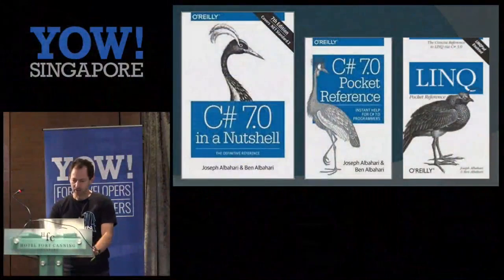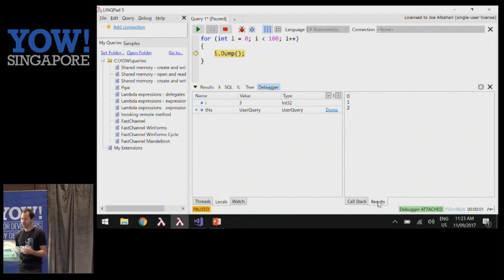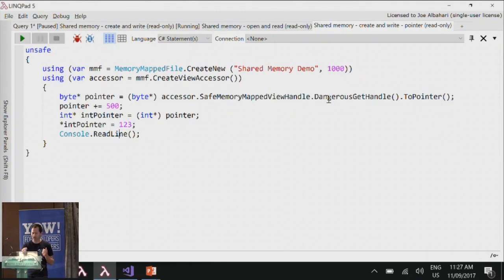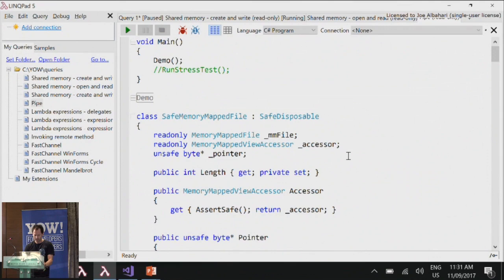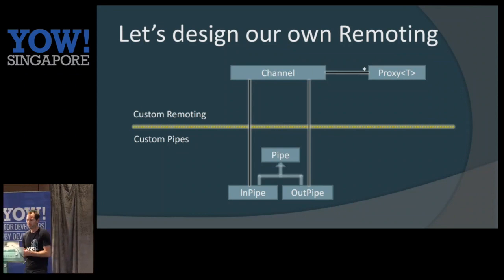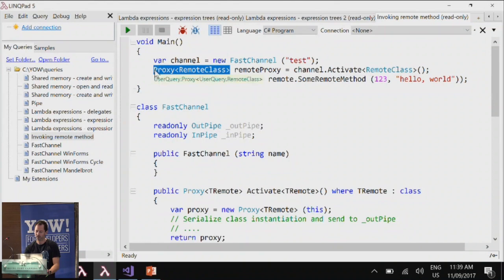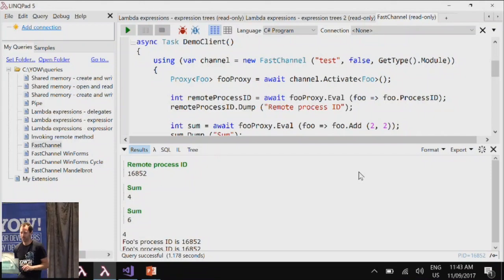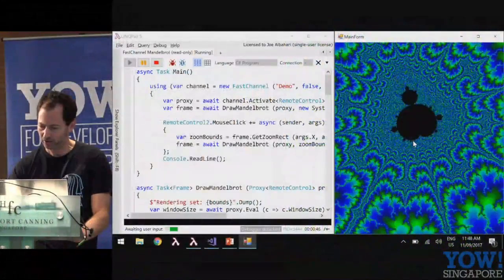Pushing C# to the Limit • Joseph Albahari • YOW! 2017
Joseph Albahari - Owner & Software Architect at LINQPad @josephalbahari2993

ABSTRACT
C# is a language of breadth. At one end it allows LowLevelProgramming with pointers and lock-free synchronization; at the other end, it sports high-level features such as closures, expressions trees and AsynchronousFunctions.

Which leads us to a challenge: can we write a non-contrived program that uses all of the above? The answer is “of course!”, and I’m going to walk you through a practical example: a high-speed communications library built on shared memory (and used in production!)

Come and join the author of C# 7 in a Nutshell and LINQPad in an advanced session, where we step outside the box and play with all of C#’s best toys at once.

RECOMMENDED BOOKS
Joseph Albahari • C# 12 in a Nutshell •
Joseph Albahari • C# 10 in a Nutshell •
Joseph Albahari & Ben Albahari • C# 9.0 in a Nutshell •
Joseph Albahari & Ben Albahari • C# 7.0 Pocket Reference •
Joseph Albahari & Ben Albahari • LINQ Pocket Reference •
Jon Skeet • C# in Depth •